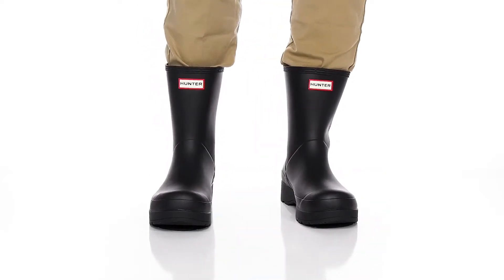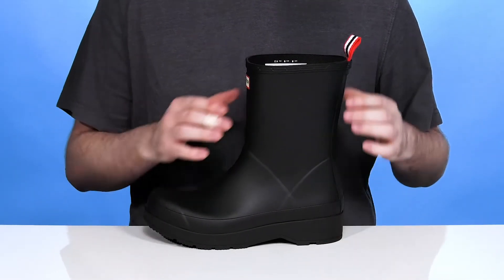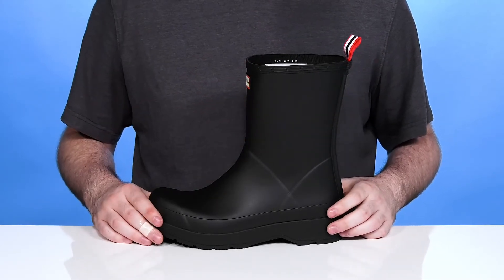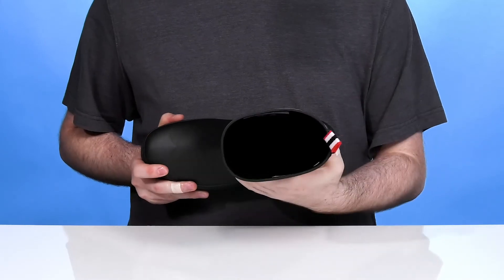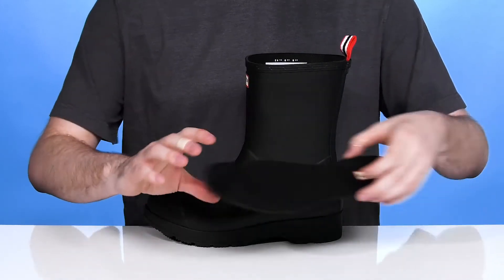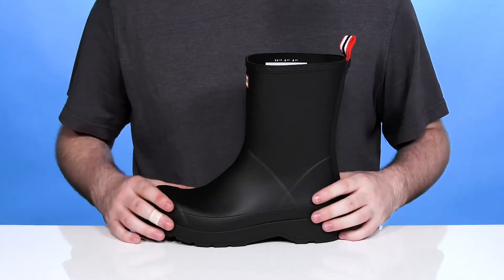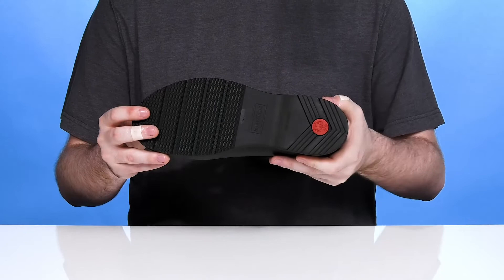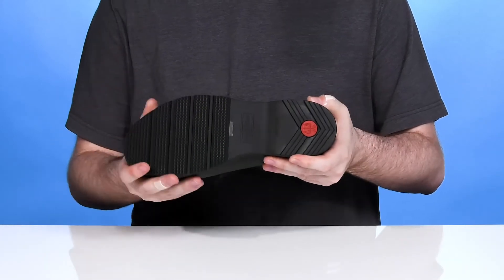Hunter Original Play Boot Short SKU: 9183458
Find a streamlined update to a classic look with the Hunter&reg; Original Play Boot Short boots.
This product is certified vegan and is constructed with no animal parts for materials or bindings.
Handcrafted in vulcanized natural rubber.
Re-engineered for a lightweight feel.
Fully waterproof.
Pull-on wear.
Classic, rounded toe.
Signature brand logo accent at front.
Polyester lining.
Cushioned, non-removable footbed with multilayered sponge insole.
Hunter branded molded outsole.
Imported.